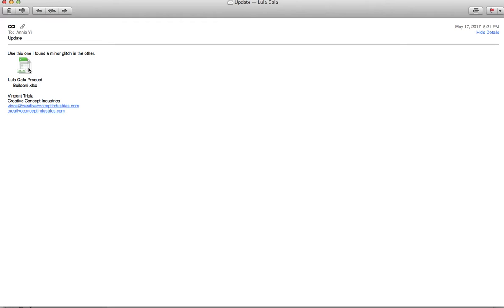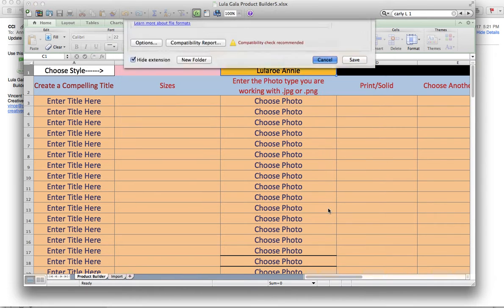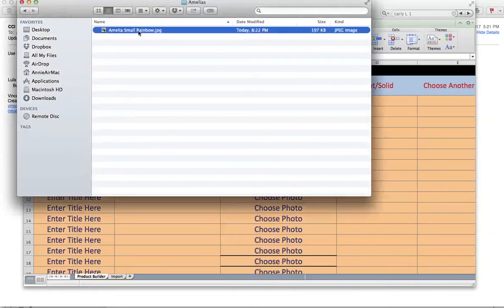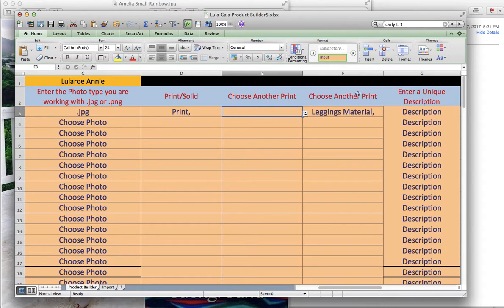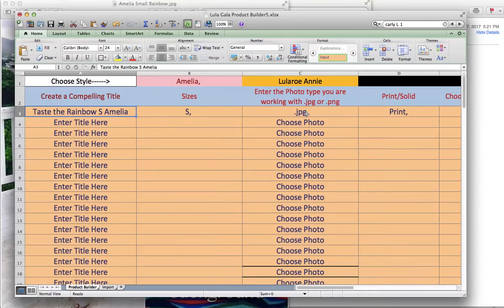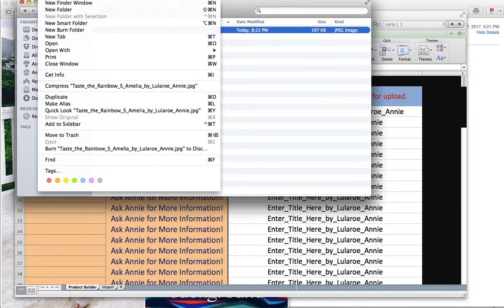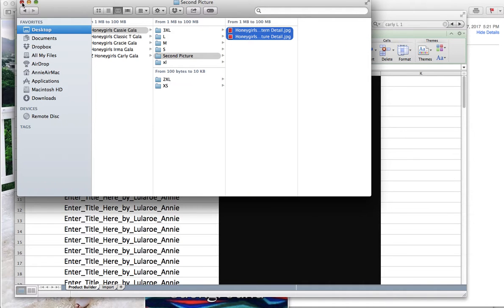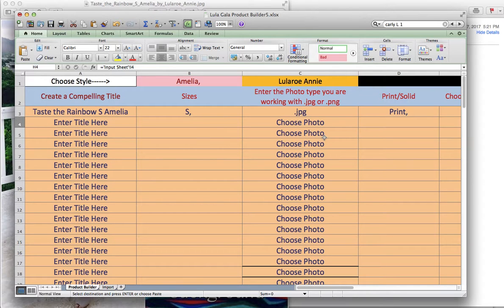Lula Gala Product Builder Instructional Video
How to build your own inventory management system.